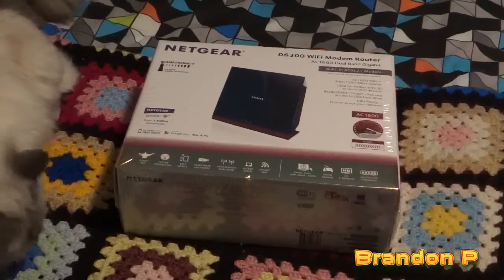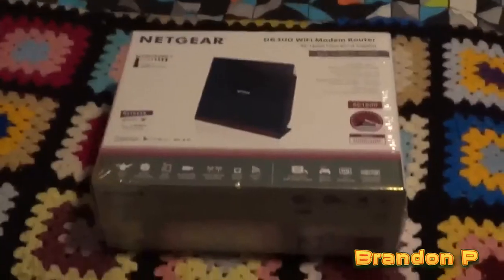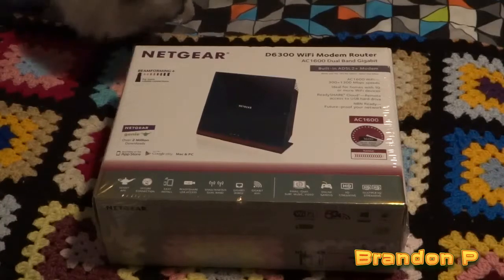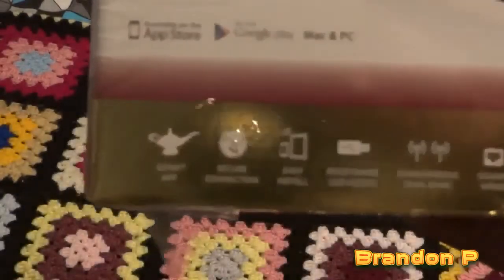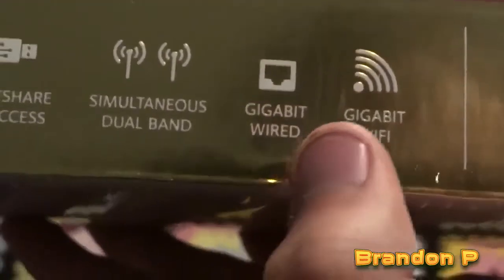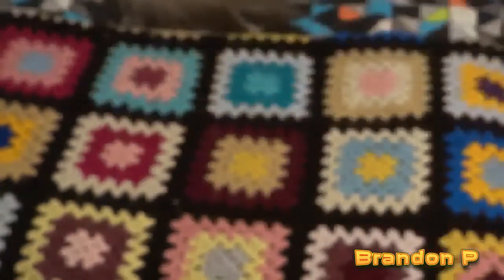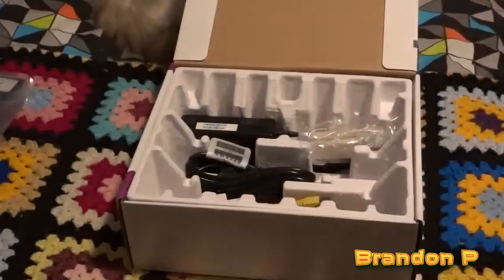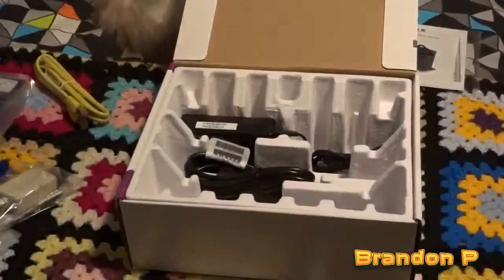Netgear D6300 AC1600 Modem/Router Unboxing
I needed a new router, so I bought one what is extremely overkill for my Australian internet, but it does make a good difference.